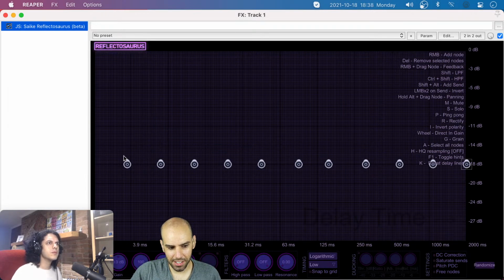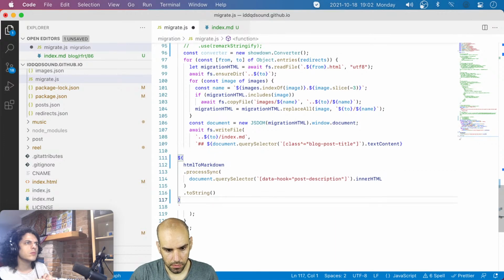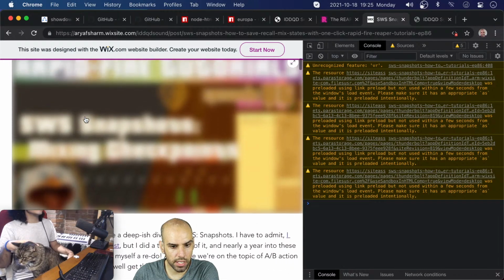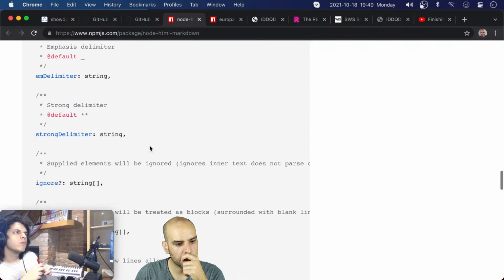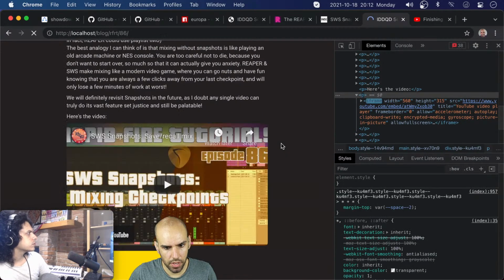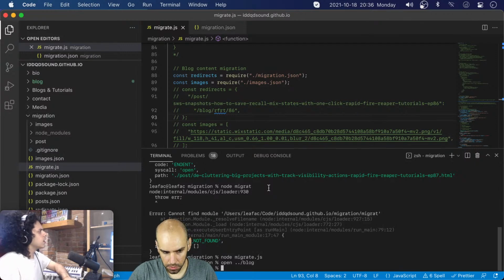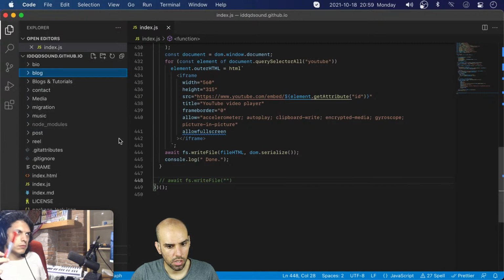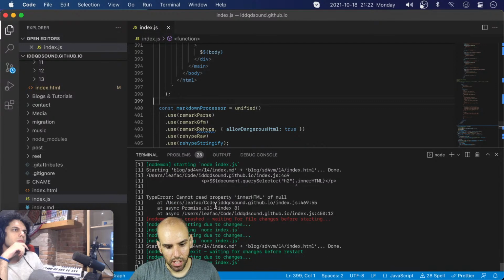Finishing Migrating Content from of Wix to Static Website Generator (With Iddqd Sound)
We migrated the blog! 🙌